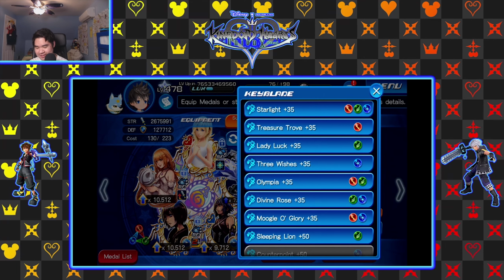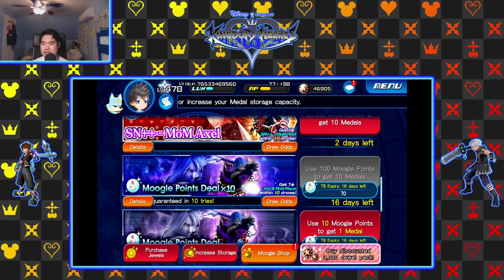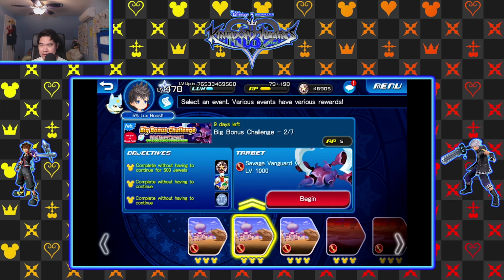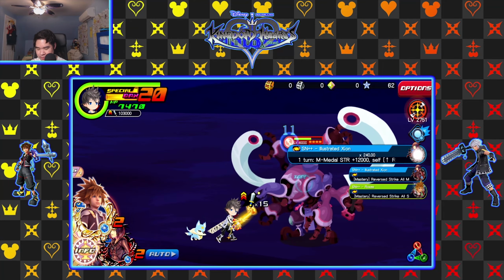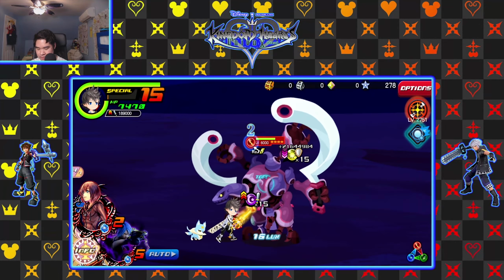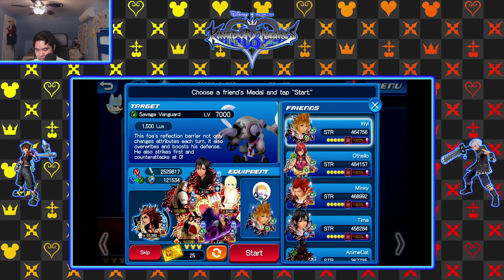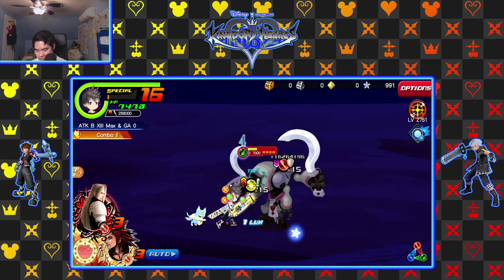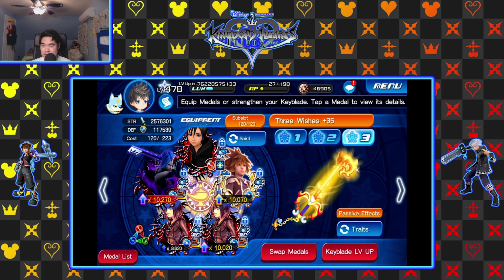Tips And Tricks To Beat February's Big Bonus Challenge! (F2P LV 35 Three Wishes) | KHUX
Hey guys! How's it going? It's Trieyx here! and in today's video I give you guys some tips and tricks on how to beat February's Big Bonus Challenge to get 5,000 jewels with a F2P LV 35 Three Wishes Keyblade.